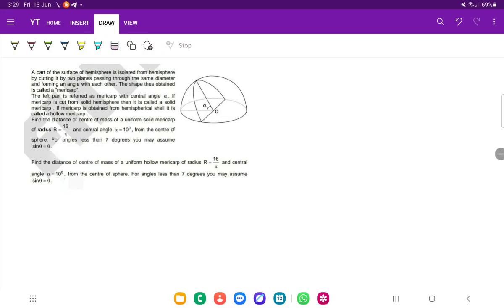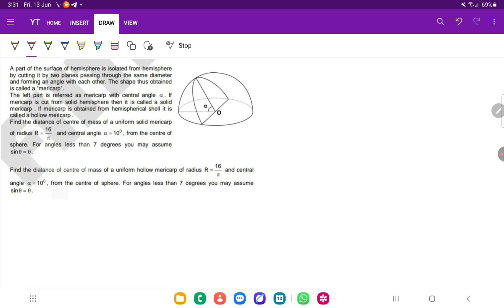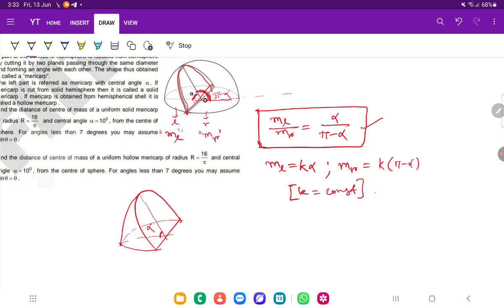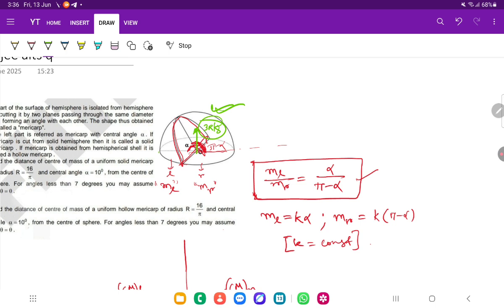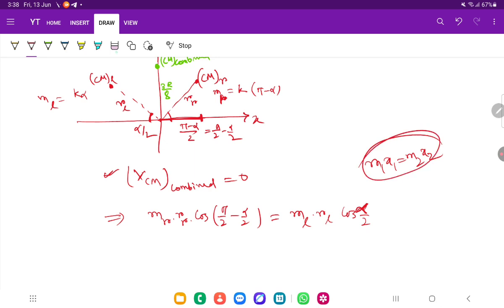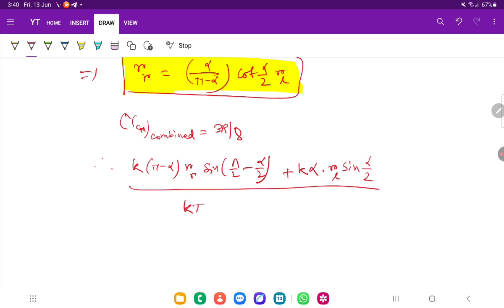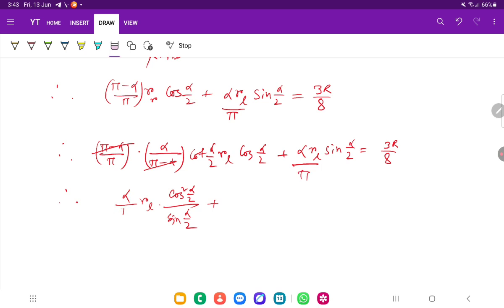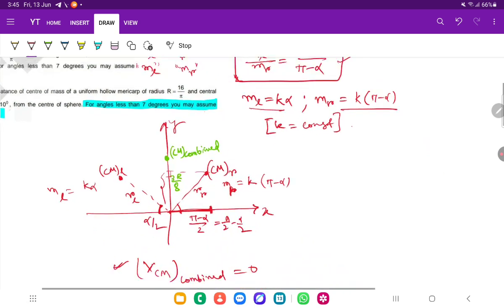Centre of Mass Problem||FIITJEE AITS||JEE(M+A)+OLYMPIADS||ABanerJEE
This question is taken from one of the past fiitjee aits papers. It's a really good problem majorly based on the concepts of centre of mass chapter